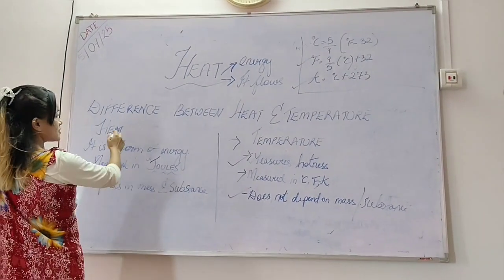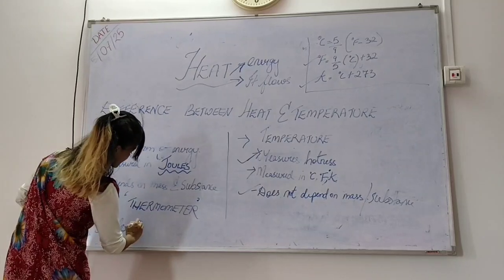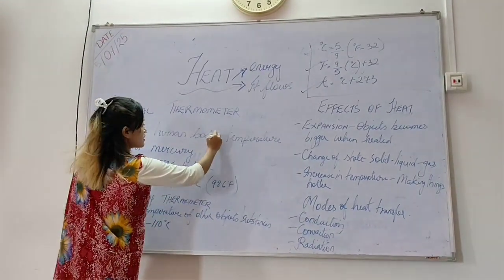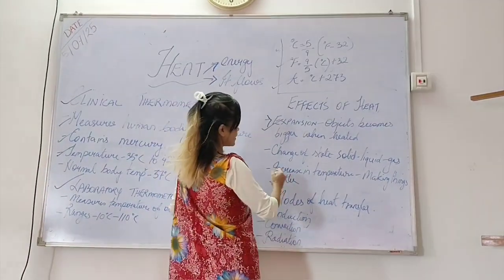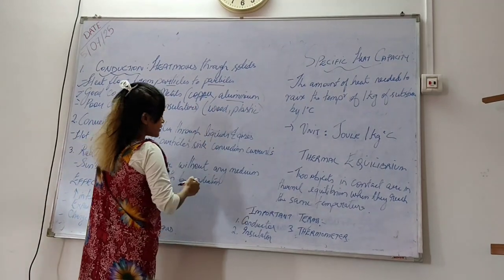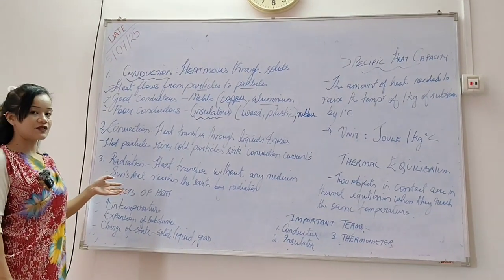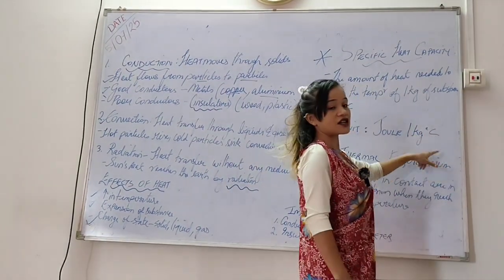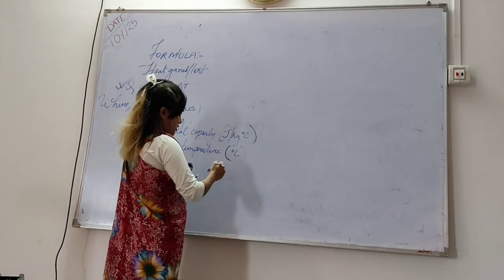GNM CEE online class//Heat//General Science//Ma'am Ibakordor Nongkynrih